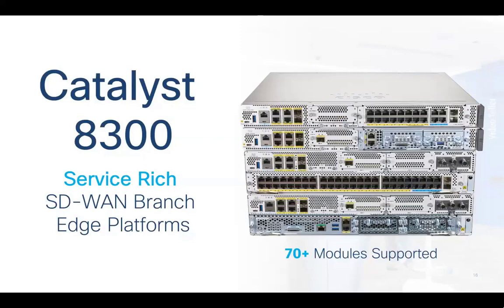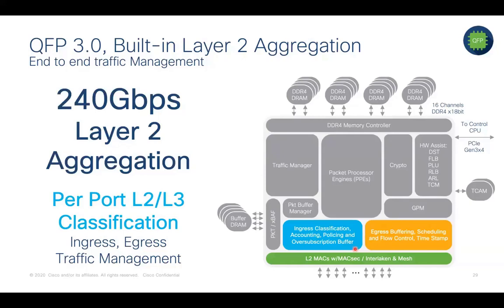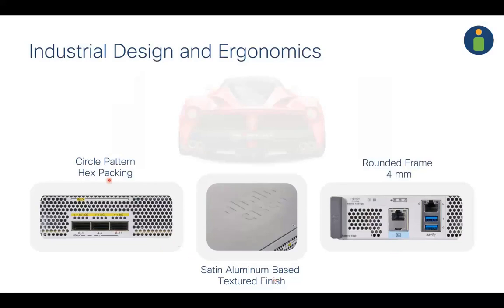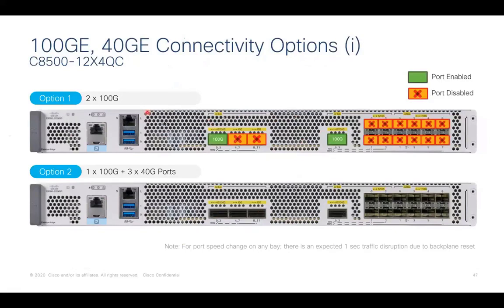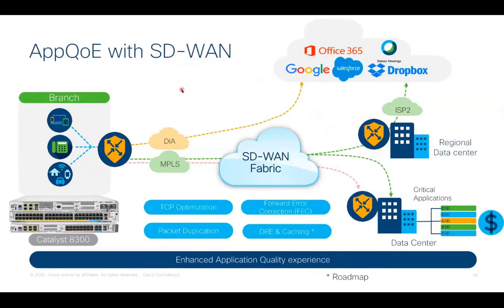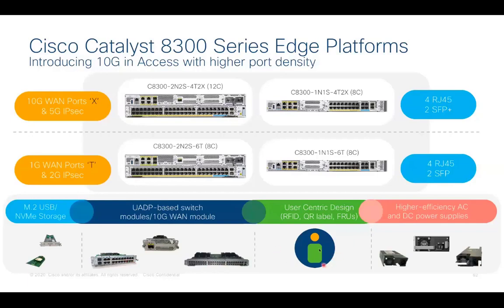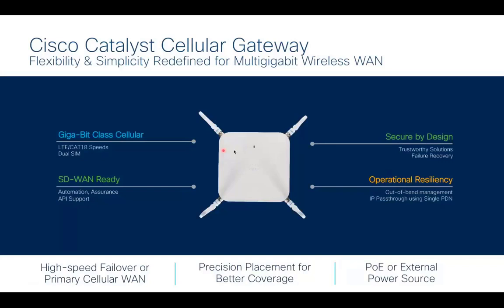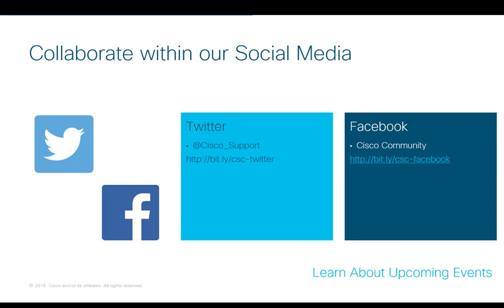Catalyst 8000 Edge Platforms Family Overview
Combining the best of Cisco SD-WAN and security, these intent-based networking (IBN) platforms are designed for scalability, flexibility, and secure connectivity. Optimized for a better user experience, the Catalyst 8000 Edge Platforms family helps you bridge the WAN edge and the cloud edge with accelerated SD-WAN and routing services, multilayered security, and edge intelligence.

Designed for an intent-based networks, the Cisco Catalyst 8000 Edge Platforms family offers best-in-class networking and security combined. The platforms, available in both on-premises or virtual options, are designed for accelerated SD-WAN services, multilayered security, cloud-native agility, and edge intelligence to accelerate your journey to the cloud. Register for one of the upcoming sessions

The Agenda:
What is the Catalyst 8000 Edge Platforms Family
. Switching Platforms
. Routing Platforms
. Wireless Controller Platforms